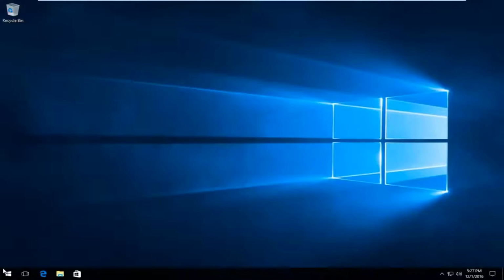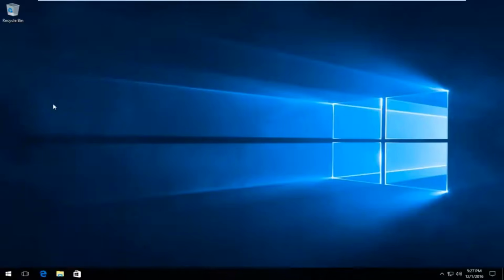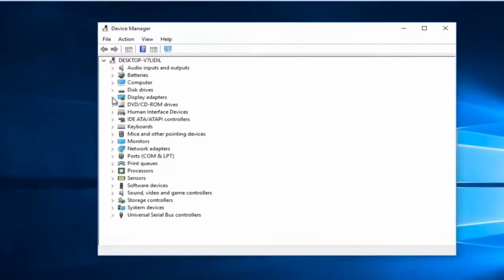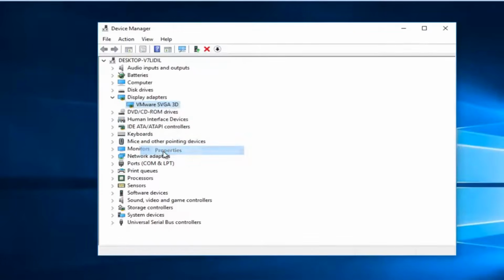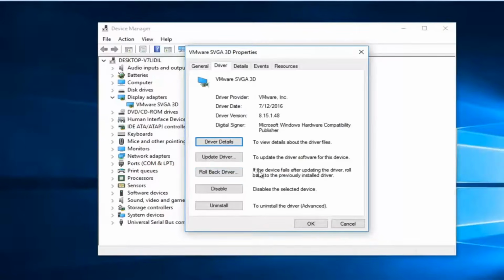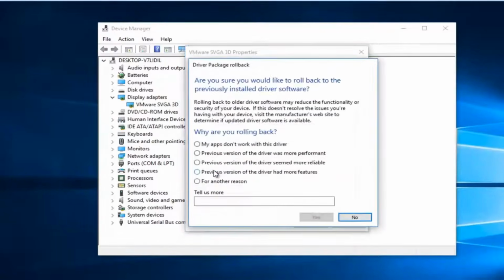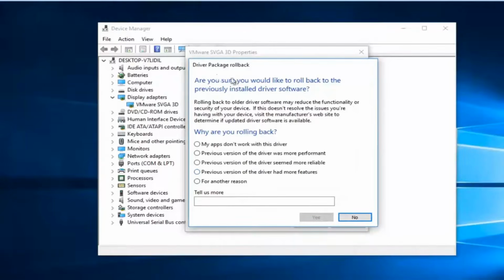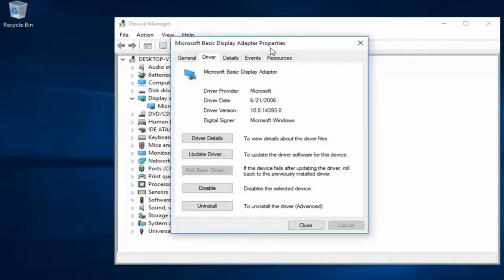How To Fix Kernel Security Check Failure [UPDATED]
The Kernel Security Check Failure is a Windows blue screen (BSOD) error that occurs when the operating system detects data corruption or compatibility issues within system files, memory, or device drivers. This error is commonly linked to faulty RAM, outdated or incompatible drivers, corrupted system files, or issues introduced after Windows updates. When it occurs, users may experience sudden system crashes, restart loops, or failure to boot into Windows 10 or Windows 11 normally. The tutorial explains the main causes of this stop code and how it impacts overall system stability and performance.

Issues addressed in this tutorial:
Kernel Security Check Failure Windows 10
Kernel Security Check Failure Windows 11
BSOD Kernel Security Check Failure
Windows stop code error fix
Blue screen memory error Windows
Driver compatibility BSOD Windows
System crash Windows 10 error
Windows boot failure blue screen
Corrupted system files Windows error
Memory management blue screen issue

This tutorial focuses on the Kernel Security Check Failure stop code and how it is related to memory integrity checks, driver validation, and system file integrity in Windows operating systems. It highlights how hardware faults, especially RAM issues, or incompatible drivers can trigger repeated blue screen crashes. The content helps users understand why this error appears and how it affects system reliability and startup performance. It also emphasizes maintaining updated drivers and stable system components to ensure smooth Windows operation.